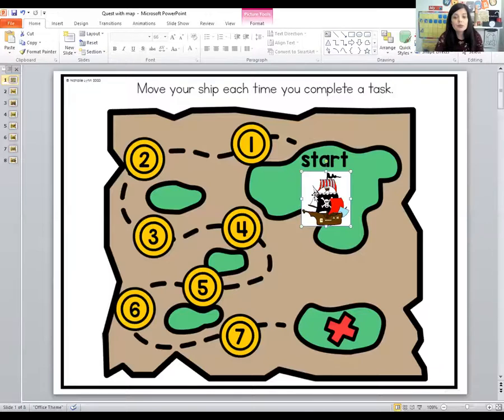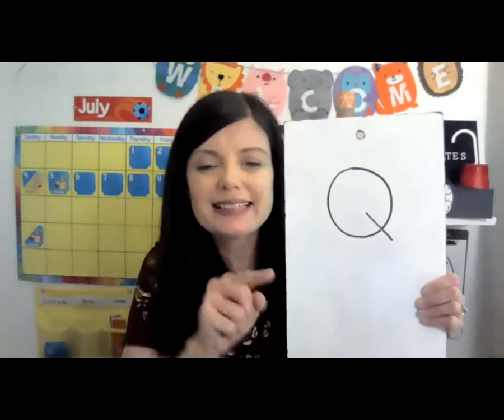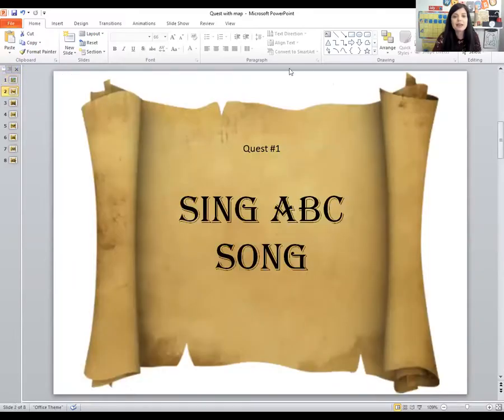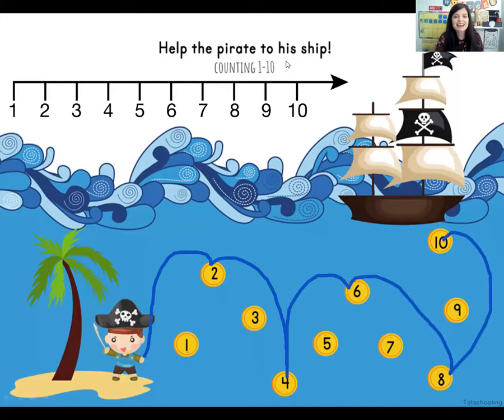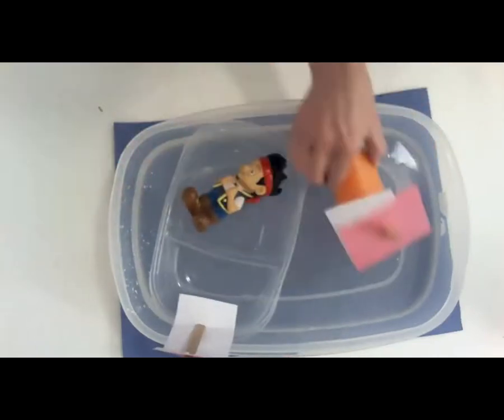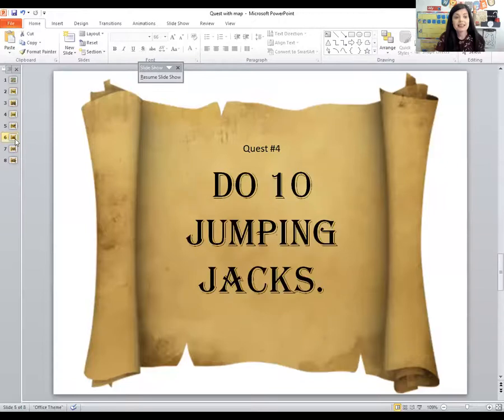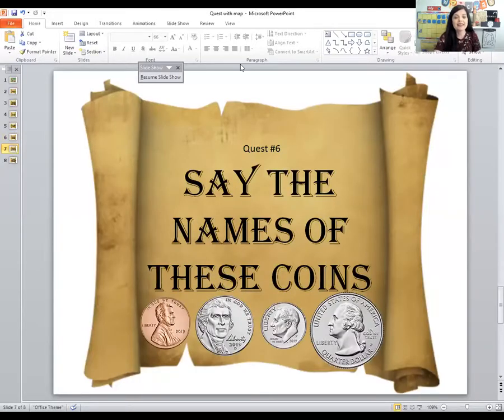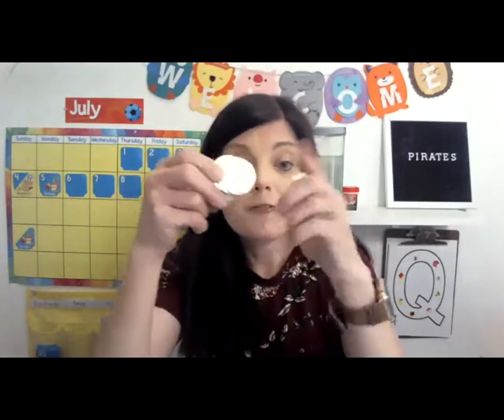Summer Circle Time - Q is for Quest (Pirate Theme)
What a fun week!  Be sure to go back and watch all the Pirate themed videos posted for this week.
Get the Weekly Lesson Plan at kathyahutto.com